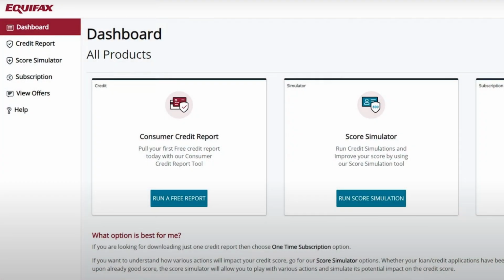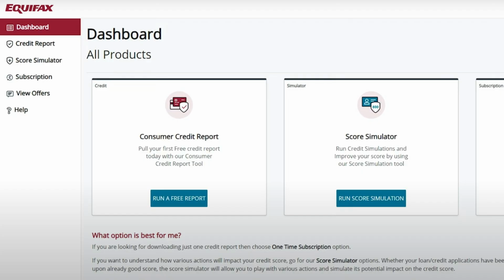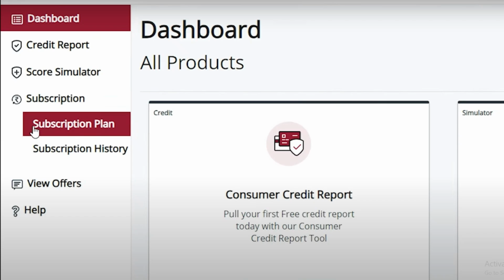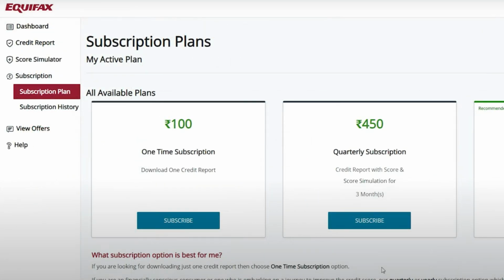How To Unsubscribe The Equifax Subscription (Quick and Easy)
If you're wondering how to cancel your Equifax subscription or stop being charged for credit monitoring, this step-by-step tutorial walks you through the exact process to unsubscribe easily. Whether you're looking to discontinue premium alerts, credit lock services, or identity protection plans, this guide explains how to do it online or by contacting customer service. You'll also learn what to expect after cancellation and how to avoid future charges.